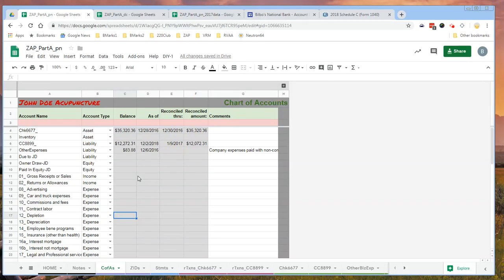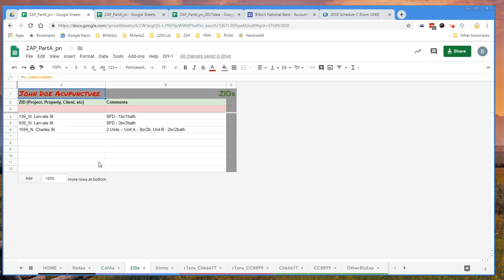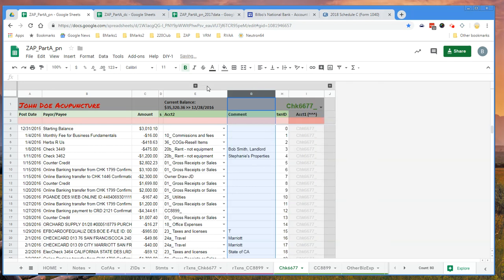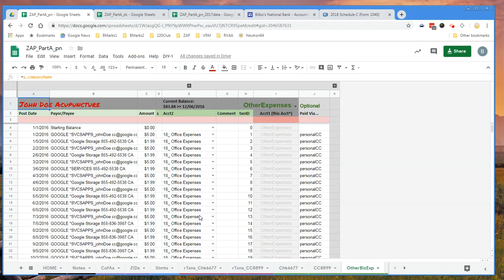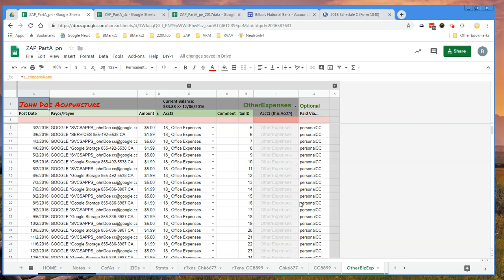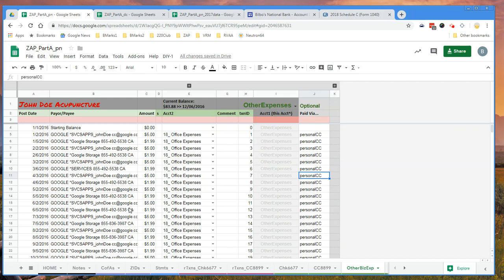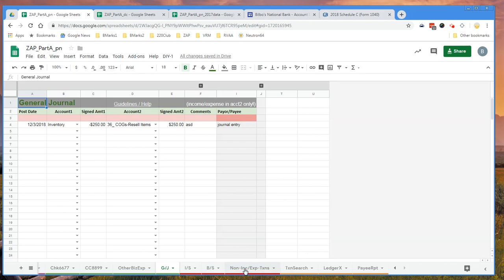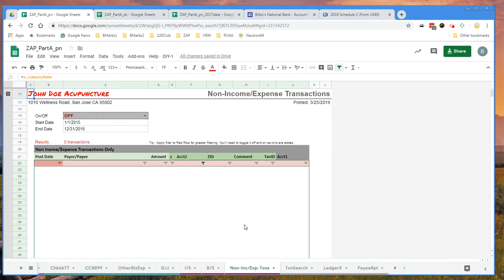Mar 25, 2019 6:40 PM